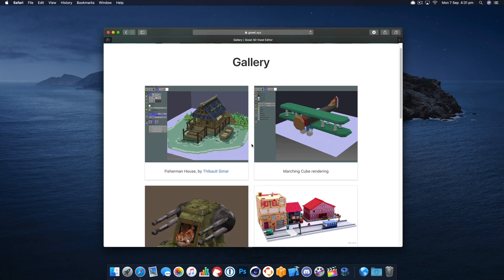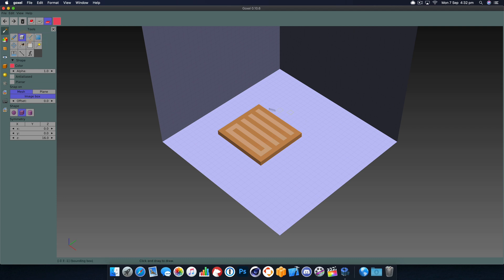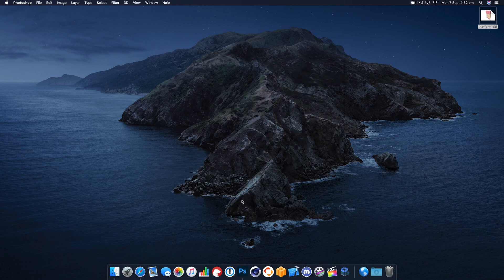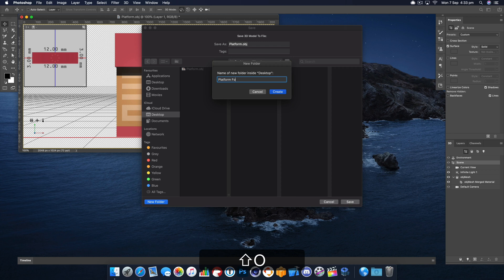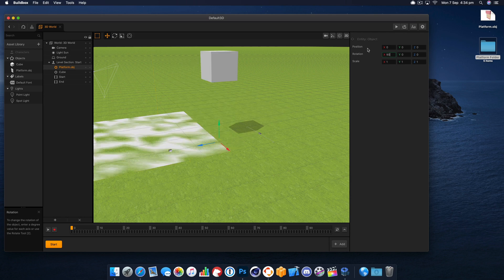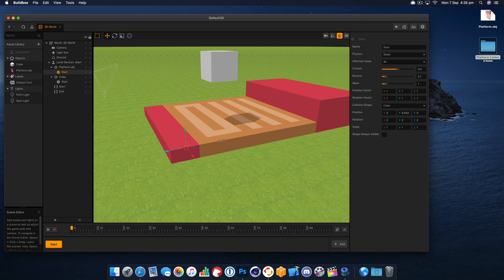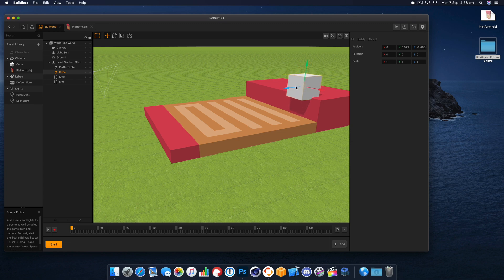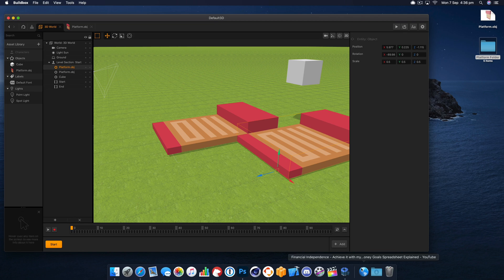Buildbox 3 Tutorial: How to Create and Import 3D Textured Voxel Models using Goxel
In this tutorial we're going to use an app called goxel, to make our 3D models. It's much simpler to get started in that something like Blender or Cinema4D. Goxel is free, and available for Mac, PC, and even iOS.

Chapters:
00:00 Intro
01:33 Export OBJ model from goxel
01:50 Open 3D Model in Photoshop
03:00 Import Model into Buildbox
03:50 Import and Apply Texture
05:30 Wrap-up

Signup at Buildbox Academy for exclusive tutorials, sample projects, interviews, and more.